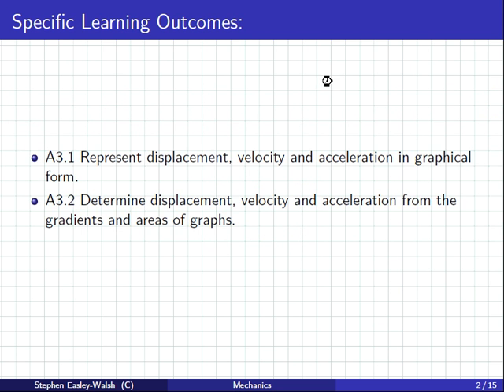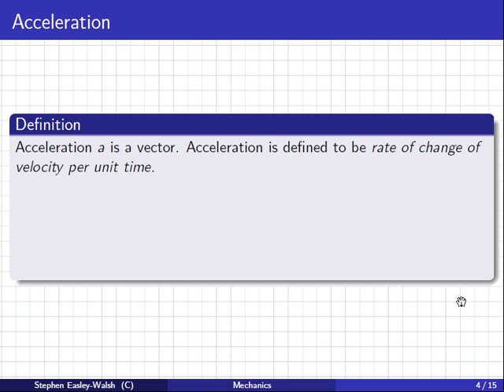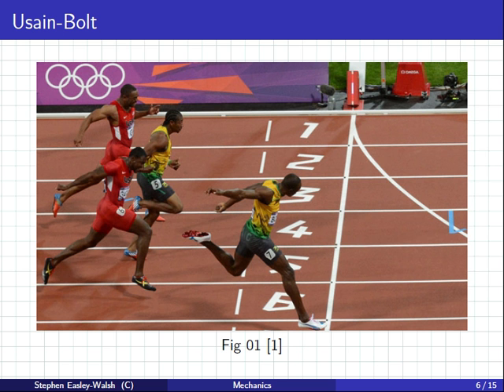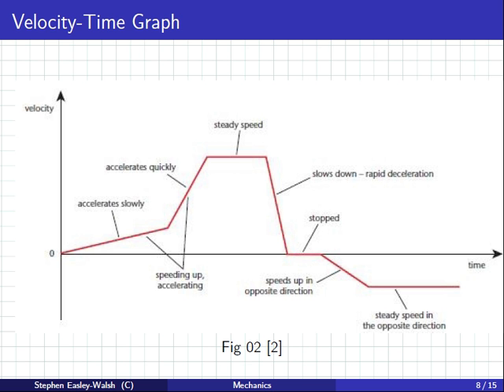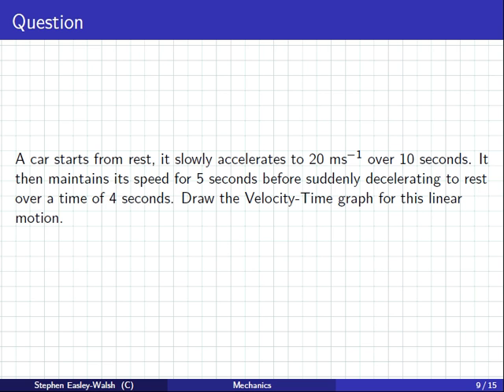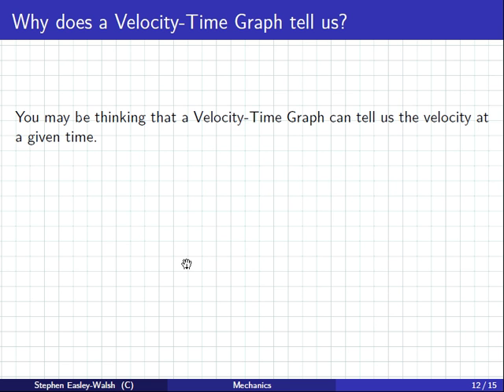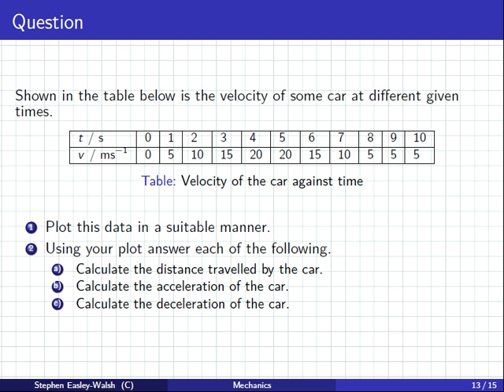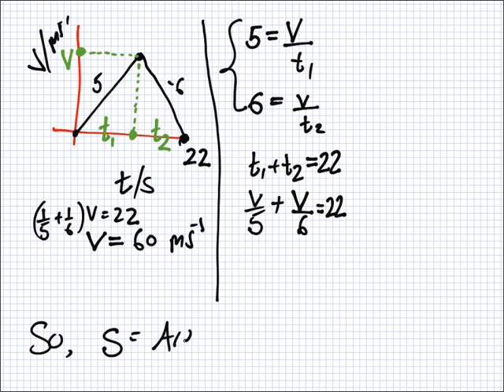Physics | 1920 Intake 2 | Velocity-Time | 15-01-2020